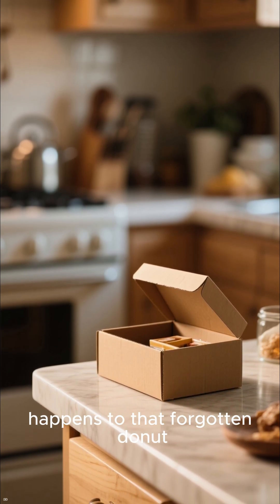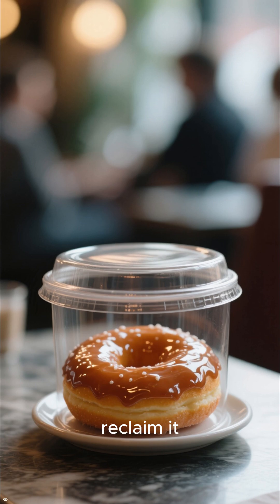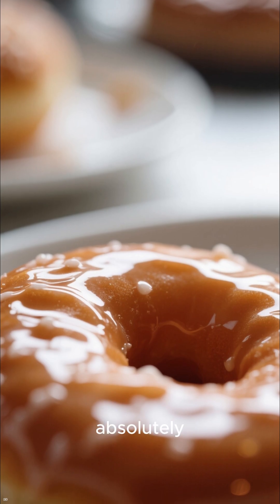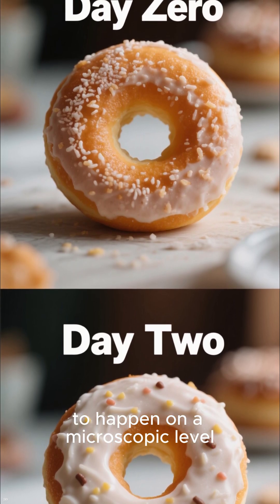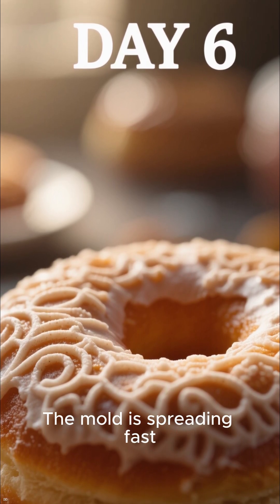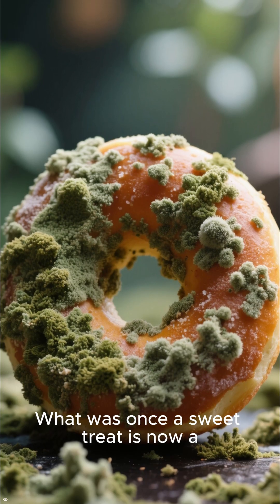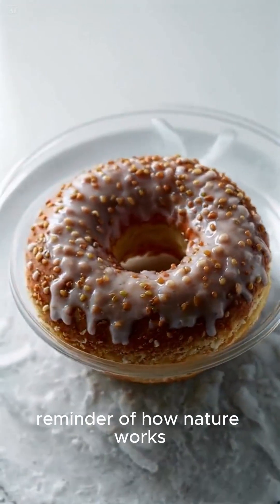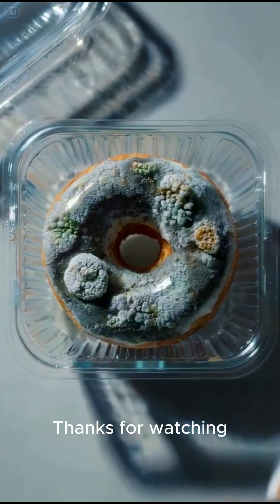SHOCKING Donut Decay Time-Lapse (Fresh to Fuzzy in 7 Days)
Have you ever wondered what happens to that forgotten donut left in its box? We sealed a perfectly glazed donut in a container to find out.
​Watch this incredible 7-day decay time-lapse as nature reclaims the sweet treat. From a delicious-looking pastry on Day 0 to a thriving ecosystem of fuzz and mold by Day 7, this AI-generated video shows the fascinating (and gross!) process of decomposition.
​What food should we watch decay next? Let us know your ideas in the comments below!